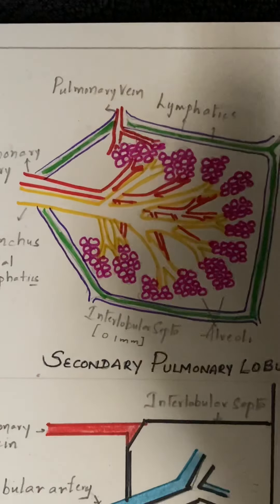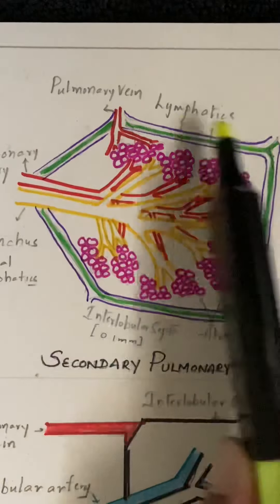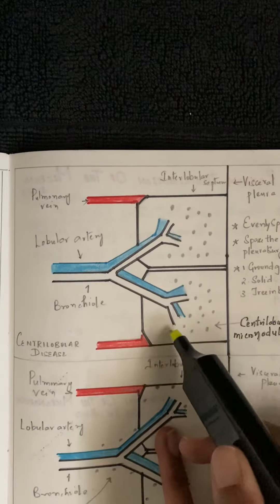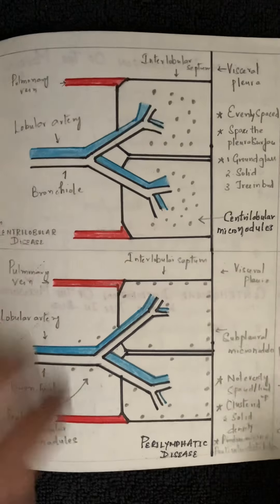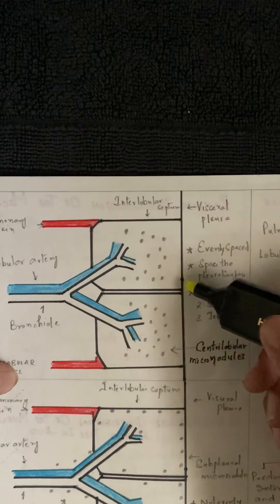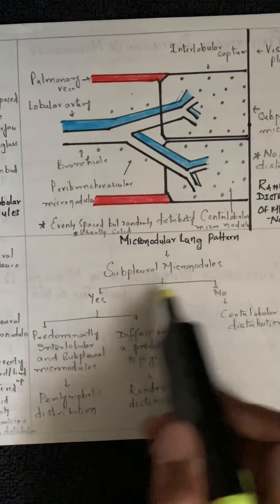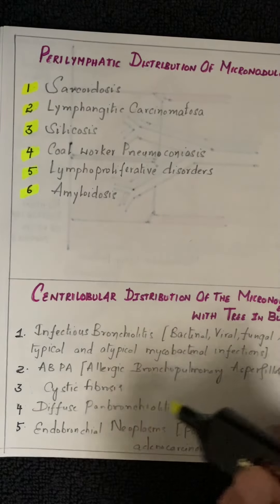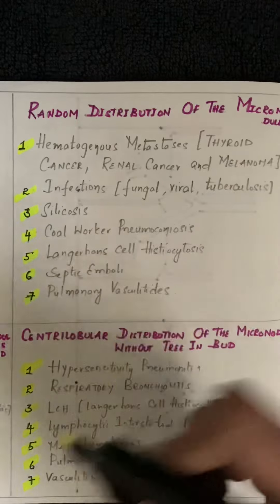Micronodular lung pattern - theory simplified